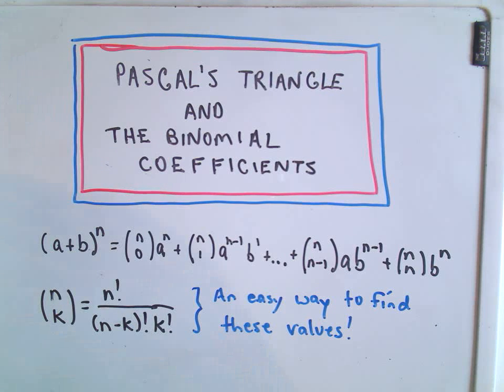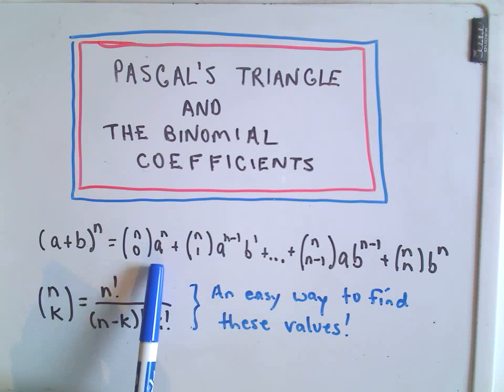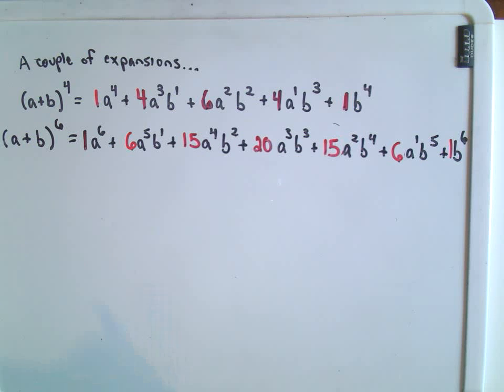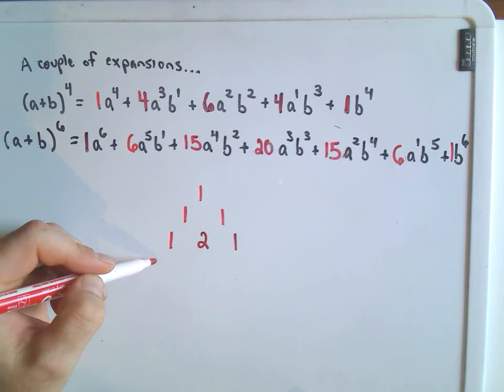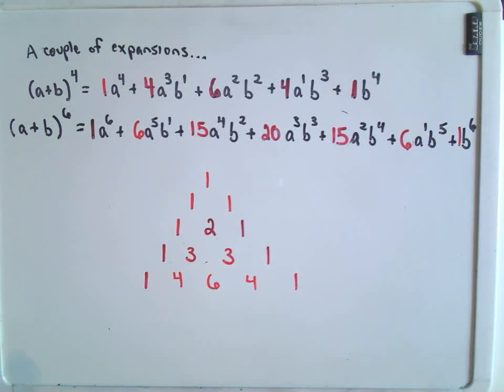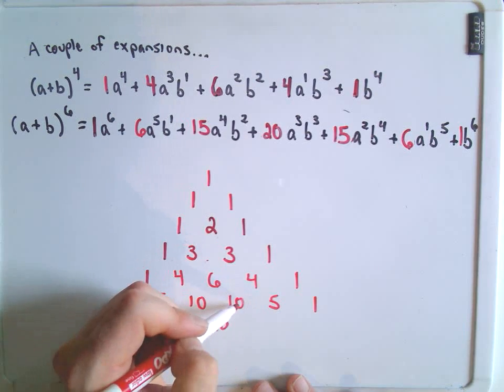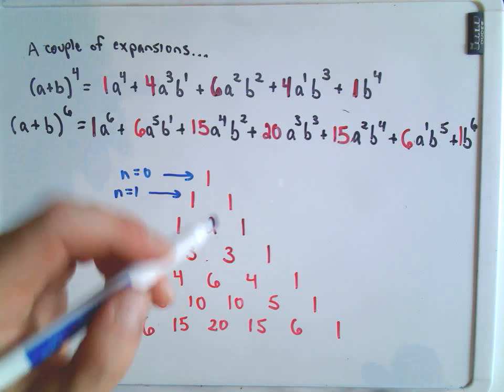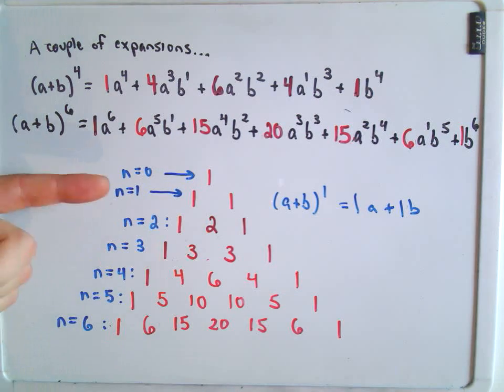🔺 Discover Pascal's Triangle and Binomial Coefficients! 🔺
Title: Using Pascal's Triangle to Compute Binomial Coefficients

In this engaging video, we explore how to efficiently use Pascal's Triangle to compute binomial coefficients! This technique simplifies the process and makes it easier for students and math enthusiasts to find coefficients without getting lost in the binomial formula.

What You’ll Learn:

Understanding Pascal's Triangle: An introduction to its structure and significance in mathematics.
Quick Computation of Binomial Coefficients: Step-by-step examples demonstrating how to extract coefficients directly from Pascal's Triangle.
Focus on Coefficients: This video prioritizes finding the coefficients, making it perfect for anyone looking to enhance their algebra skills.

Ideal for Students: Perfect for high school and college students studying algebra and combinatorics.
Visual Learning: Easy-to-follow visuals that simplify complex concepts.